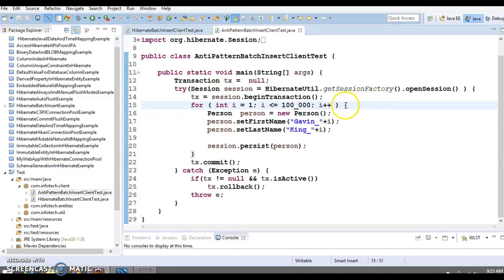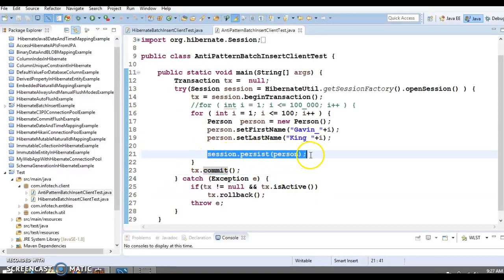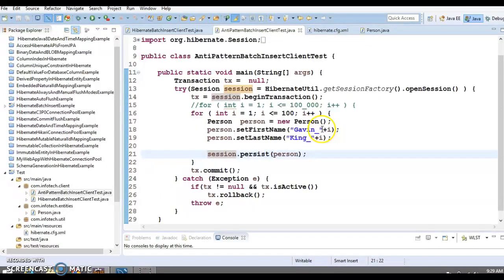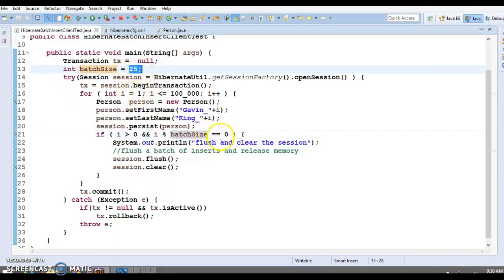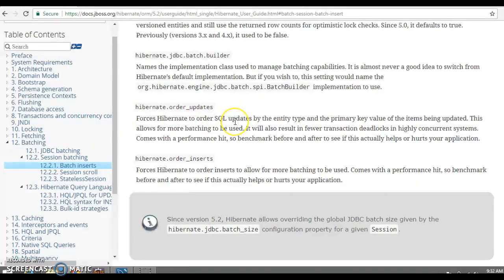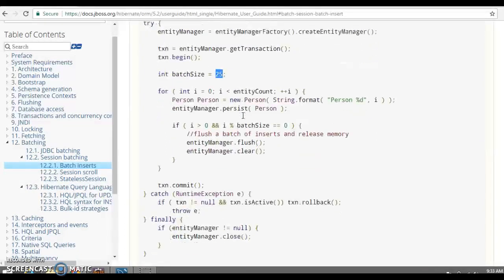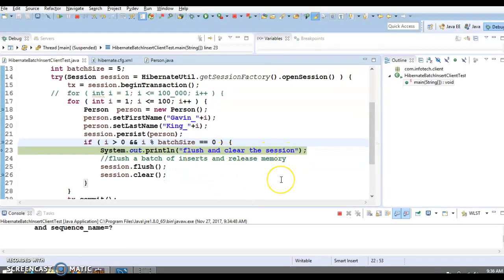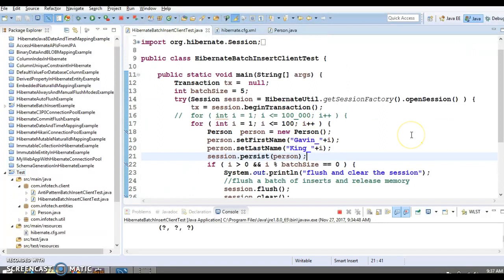Hibernate 5 + Batch Insert example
In this video you will learn about Batch processing example using a demo project.